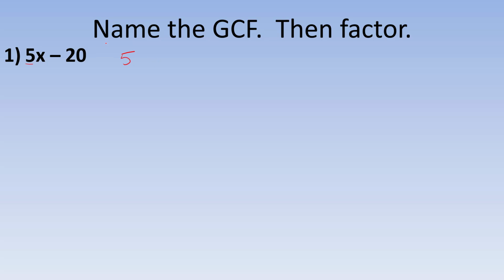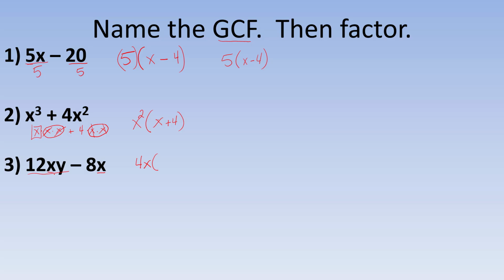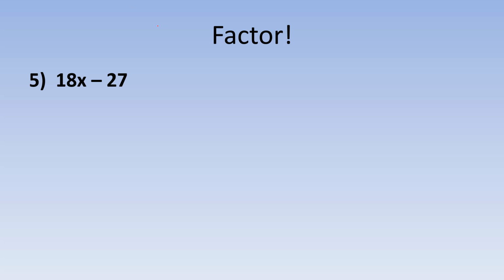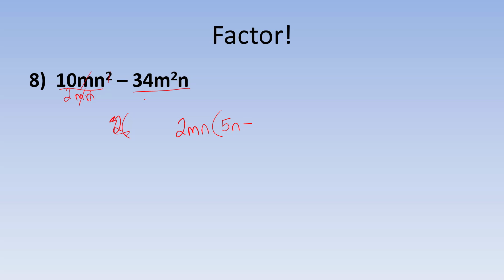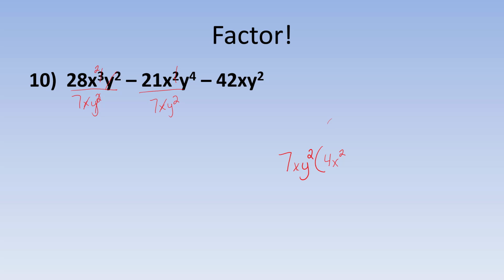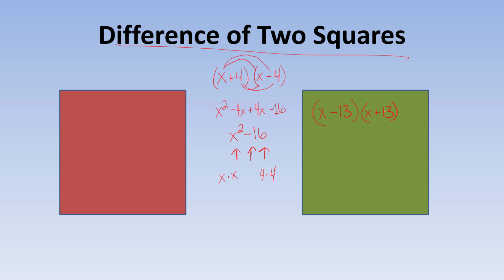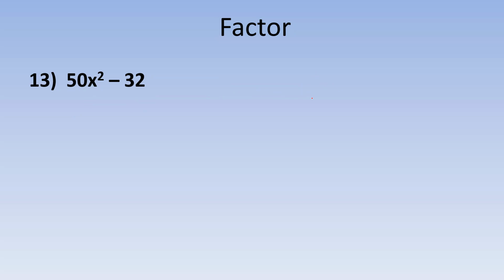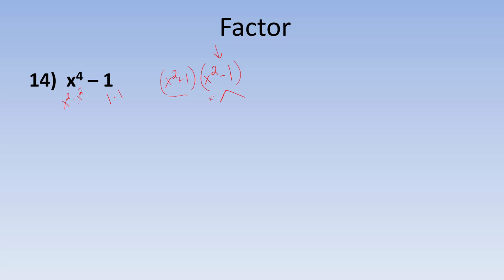3 1 Factoring GCF and Difference of Squares